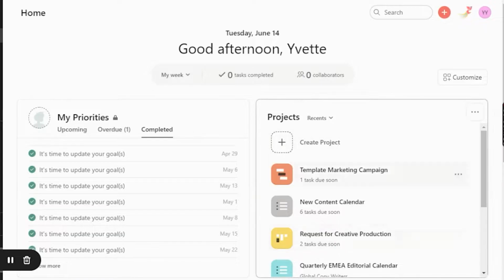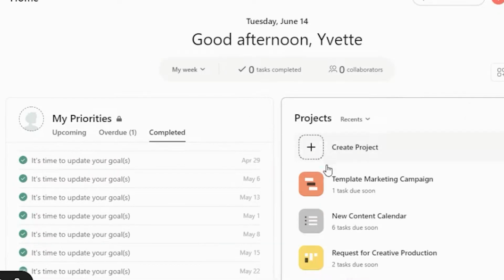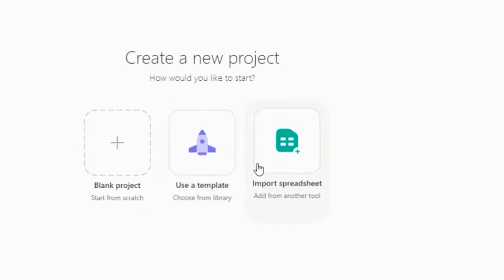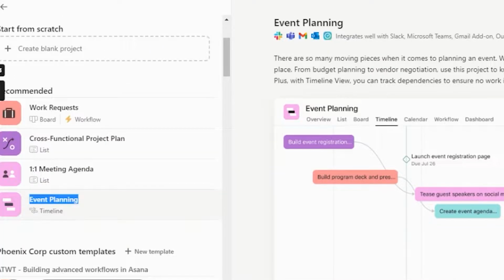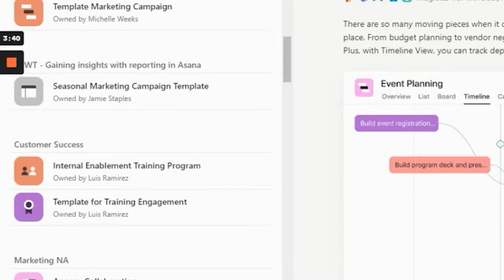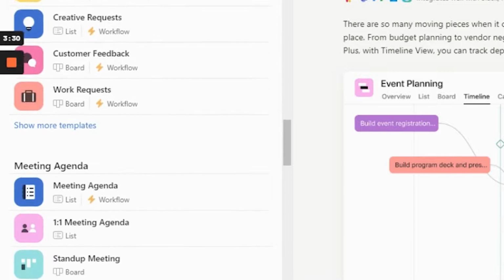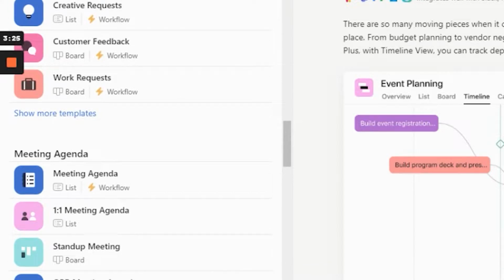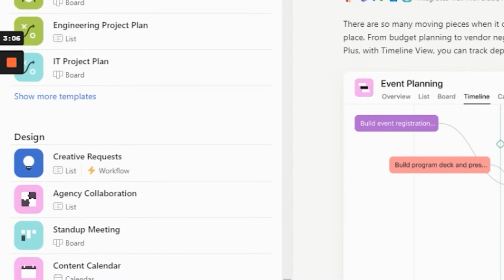How to Create a Template in ASANA | Introducing ASANA Templates - Software Horsepower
to book a free demo

How to use Asana Templates
Now, when you create a project in Asana, you’ll see a new “Templates” tab.

To use a template, follow these steps:
1. Click on the orange + button in the top left screen of your Asana app.
2. Select the “Templates” tab.
3. Preview the templates to see what they look like and how they can work for your team.
4. Click “Use template” to create a new project from the template.
5. Check out the instructions and suggestions.

Asana Free & paid templates:
Asana offers a number of different templates, catering for free users as well as Premium, Business, and Enterprise users

Asana is a project management software for managing all projects and tasks. Asana allows you to see the list of project templates and many more. Asana allows you to create templates to avoid repetitive tasks done over and over again. The Asanadashboards allows three options to choose - the blank form use of a template or import from a spreadsheet. Templates in Asana can be used from the library according to the requirements and processed accordingly.
asana has a number of templates such as template for marketing template for campaign template for seasonal marketing campaigns a template for internal enablement training program template for#training engagement agency template collaboration template, and many more. Asana also has templates for cross team planning, ticket tracking etc. Each templates have headings like tasks and subtasks for one to choose accordingly.

Asana's templates list also includes MeetingAgendas, sales, marketing, and ITprojectplans that include standup meetings, Bug Tracking, and engineering project plans. Also templates like Marketing, HR, and for designs as well. Templates are the best way to save time, minimize mistakes and delegate work with Asana. You can increase usability, access, and much more.

🔑Key Features:-

✅ Project Management
  ➡️Projects
  ➡️Tasks
  ➡️Subtasks
  ➡️Task Assignees
  ➡️Custom Fields

✅ Benefits of Workflow Builder
  ➡️Systemize intake
  ➡️Automate tasks
  ➡️Integrate tools

✅ Built to connect
  ➡️Work as one
  ➡️Keep your data safe
  ➡️Build custom apps

✅ We love to do the work you hate
 ➡️Save time for more important problems
 ➡️Write your own rules

✅ Reduce bottlenecks and busywork
 ➡️Custom templates
 ➡️Work request forms
 ➡️Dependency date shifting

✅ Map out your project plan
 ➡️Share your plan with everyone
 ➡️Modify plans as work changes
 ➡️See and track work from every angle
 ➡️Spot trouble before it costs you
 ➡️Pull in data from any project and team